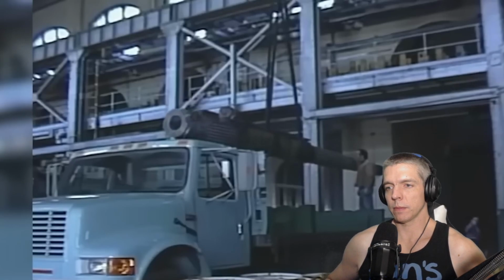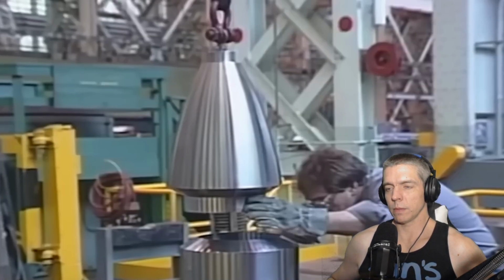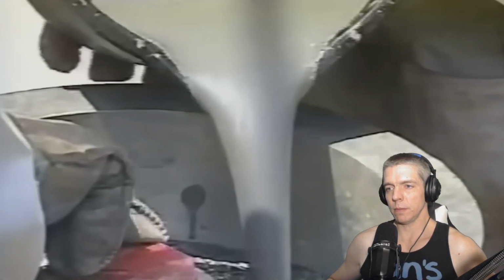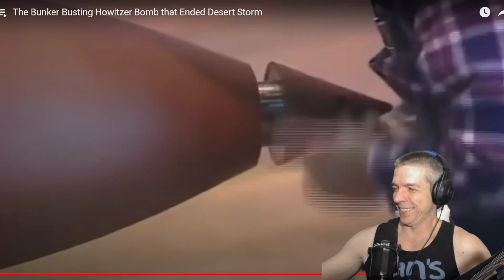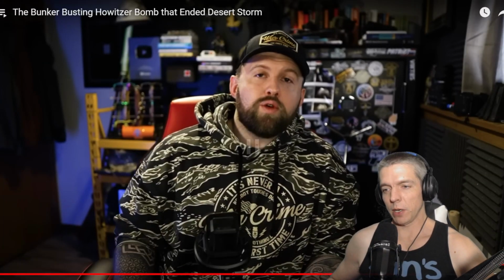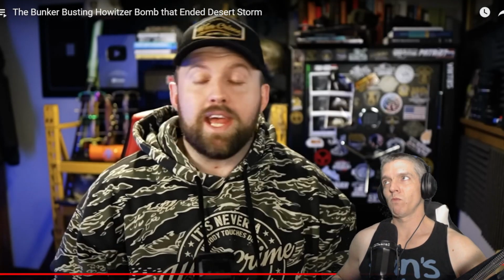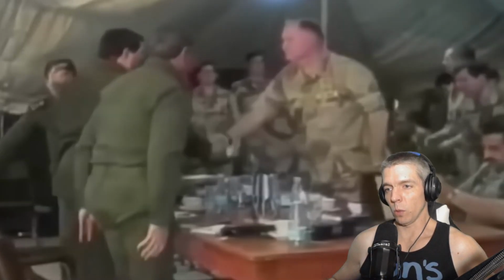Navy Vet Reacts to The Bunker Busting Howitzer Bomb that Ended Desert Storm by Fat Electrician